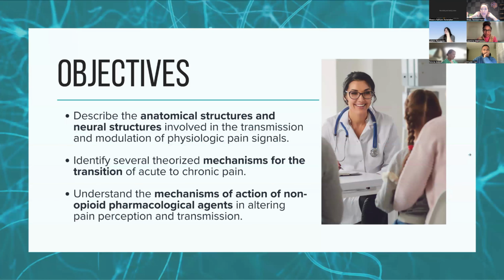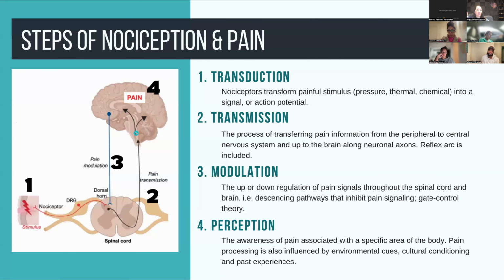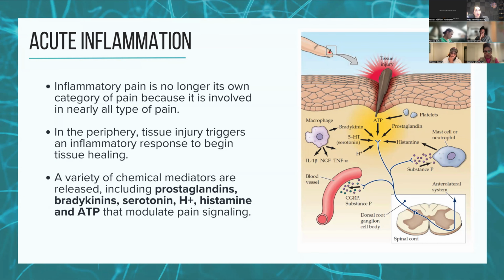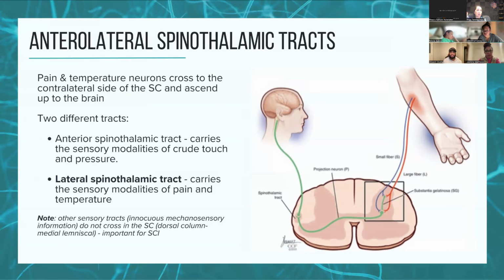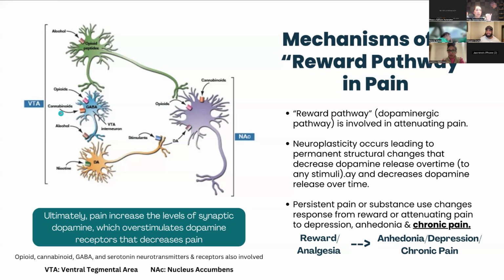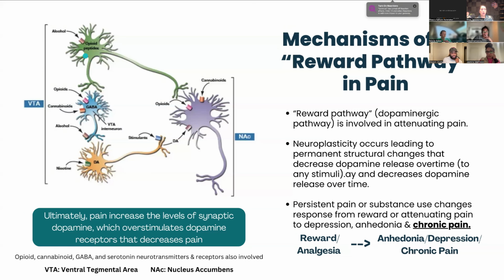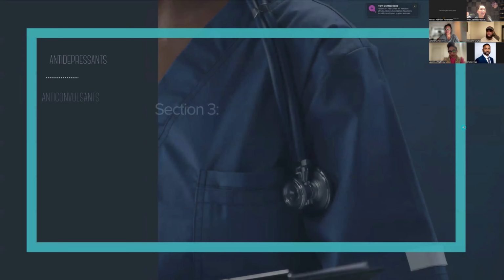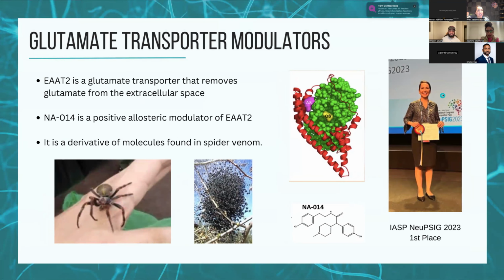WEBINAR: Pain Pathways for CRNAs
Study smarter, not harder with Atomic Anesthesia — your go-to resource for CRNA school education, study tips, and out-of-the-box learning techniques.

Pain pathways can feel like one of the most intimidating topics in anesthesia school — but not today. In this high-yield breakdown, Dr. T simplifies the pain matrix from nociception to perception, giving CRNA students and ICU nurses a clear, structured understanding of what actually happens from the periphery to the brain. You'll learn how nociceptors, ion channels, and neurotransmitters like glutamate all come into play — and how this knowledge translates directly to anesthesia practice. She also touches on exciting new pharmacologic developments that may change the future of pain management.

Whether you're reviewing for boards, gearing up for advanced patho, or just want pain finally to make sense, this lecture has something for you.

Stick around till the end to hear about a cutting-edge pain therapeutic that might one day replace opioids in surgery.

The information provided in this video is for educational and informational purposes only and is not intended as a substitute for professional medical advice, diagnosis, or treatment. Always consult with a qualified healthcare provider regarding any medical concerns or before making decisions about your health.